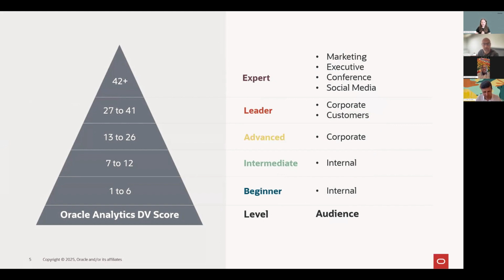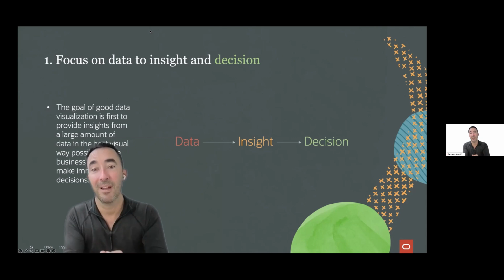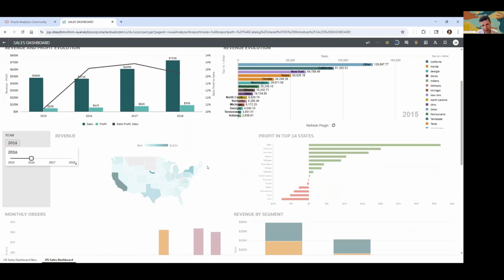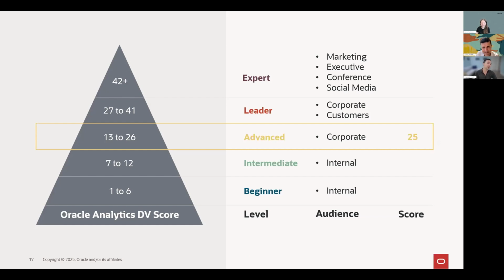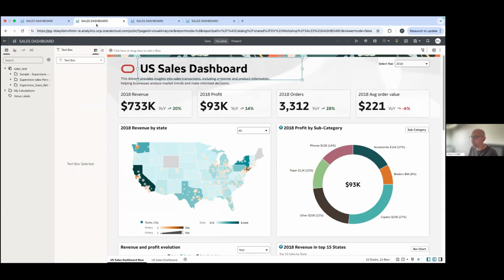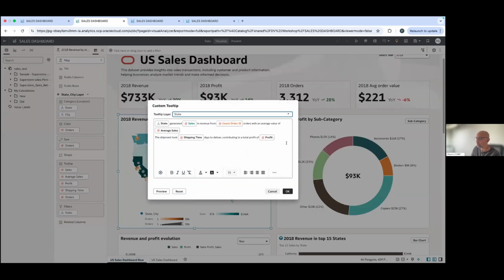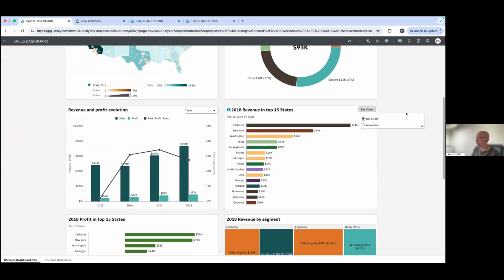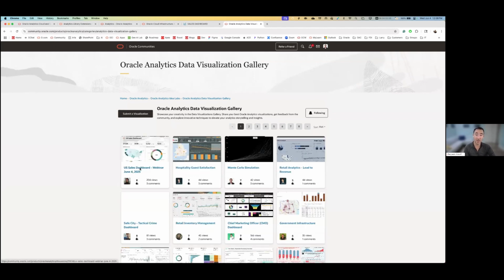Oracle Analytics Data Visualization Optimization – Community Spotlight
This webinar series brings you behind the scenes of some amazing data visualizations! We have invited talented creators from the Oracle Analytics community to share their work from the Oracle Analytics Data Visualization Gallery. Each session will showcase a community submission, and our experts from the Oracle Analytics Customer Excellence and Oracle Design teams will dive into what makes these visualizations stand out. They will also provide valuable insights and tips to enhance the data visualization submission using the latest Oracle Analytics features and design best practices.

00:00 Introduction
5:12 Analytics & Data Visualization Expert Commentary
17:30  Oracle Analytics Community Data Visualization Creator Spotlight​
28:03  Data Visualization Optimization – Design Expert Commentary​
31:52  Data Visualization Optimization – Technical Expert Commentary​
1:04:38 Optimization Takeaways & Conclusion